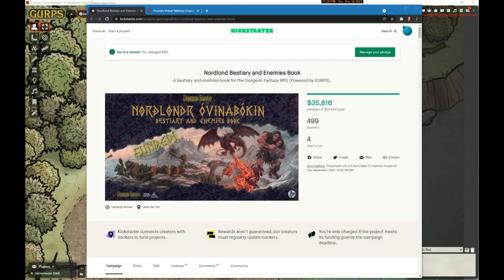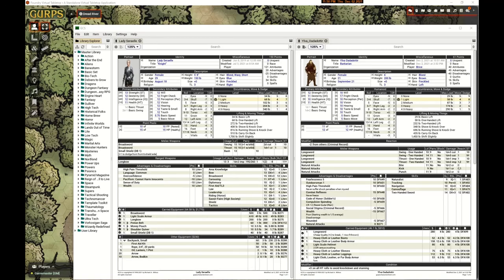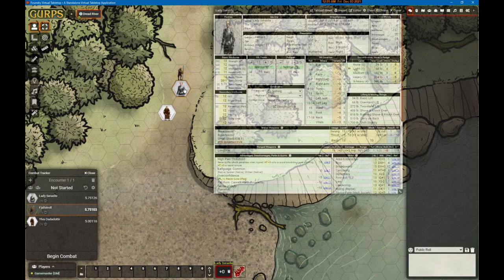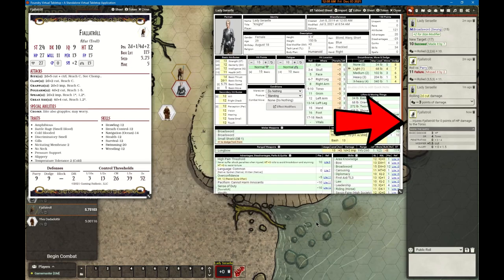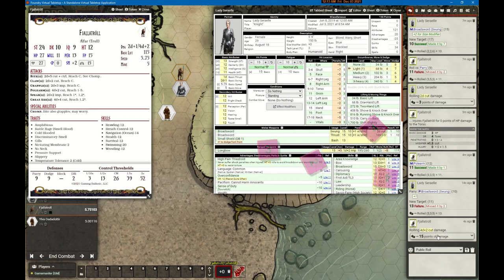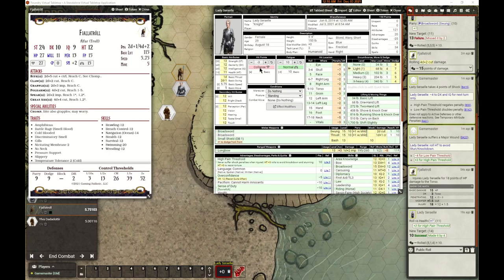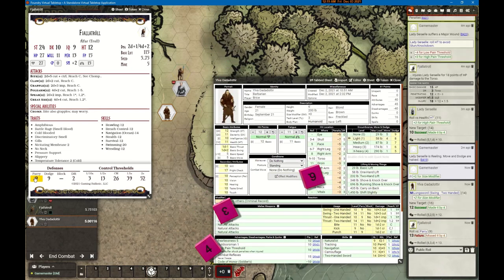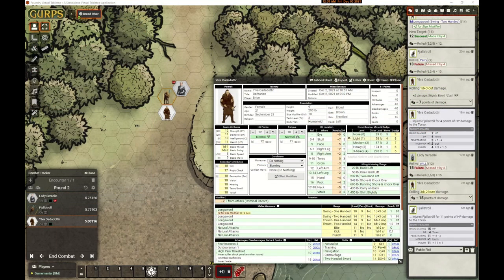Gaming Ballistic's Norðlond Bestiary and Enemies compendium for Foundry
Showing how the compendium will make your GURPS life easier!   And yes, I know Iyvn was supposed to move before her attack... it was late when I recorded this :-)